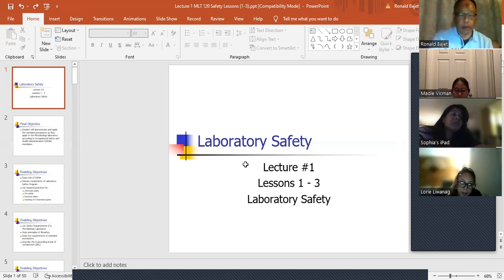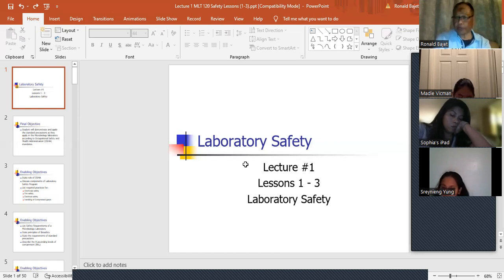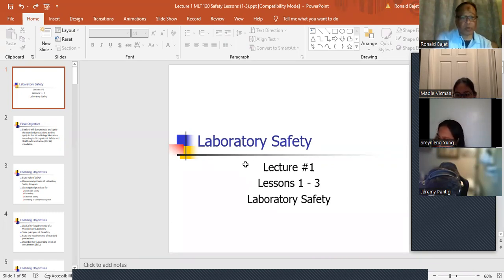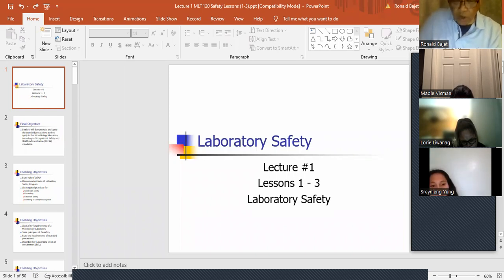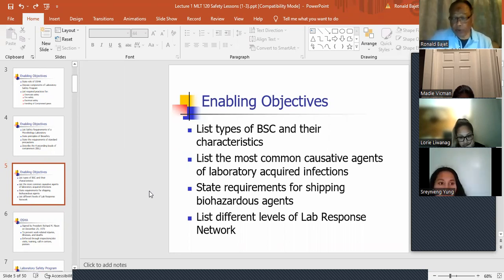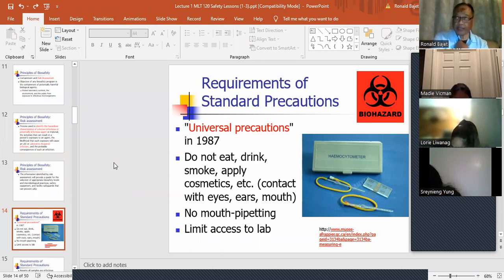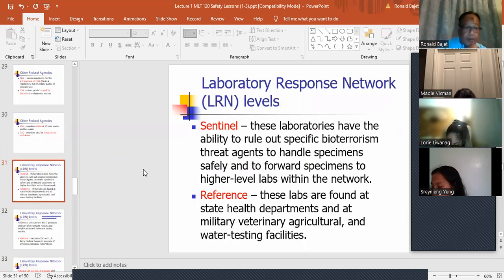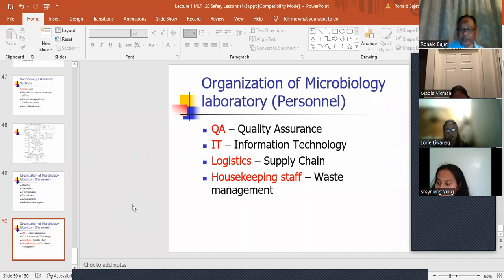Lecture 1 - Safety Lessons 1, 2, 3